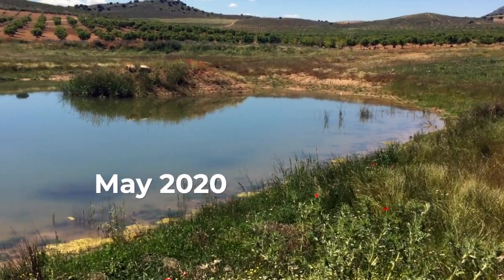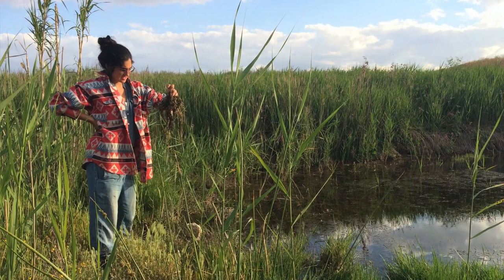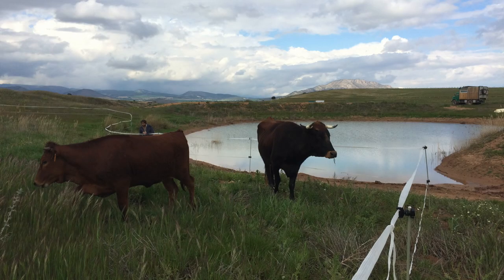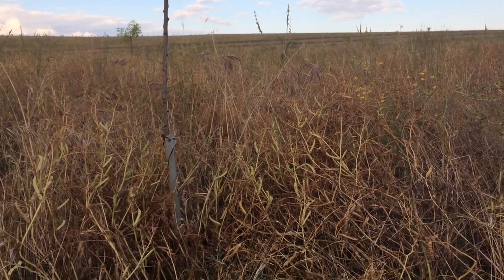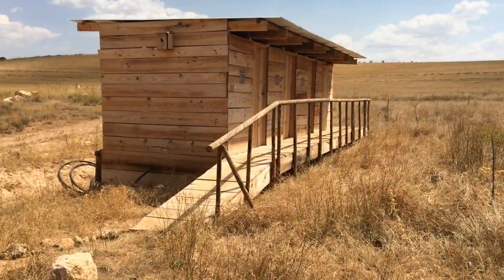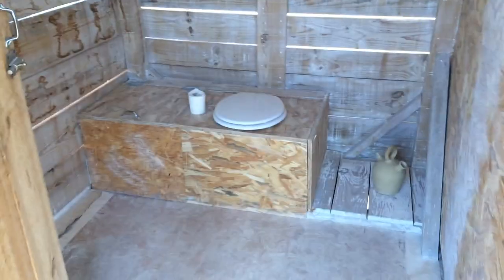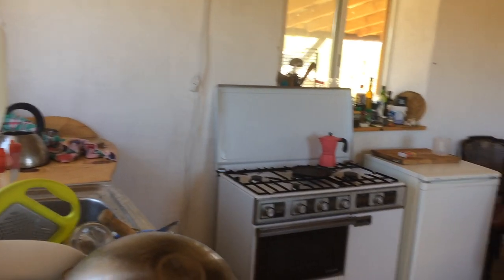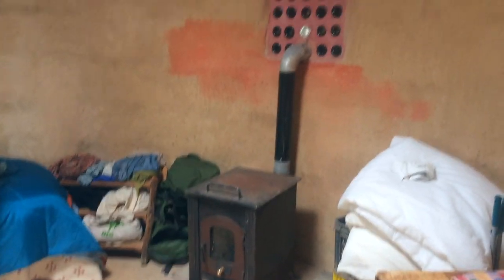Camp Altiplano with Silvia Quarta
Camp Altiplano is the first Ecosystem Restoration Camp and is an amazing example of what is possible when ecosystem restoration and regenerative farming unite.  Camp Altiplano is under the great leadership of Silvia Quarta. She and others have helped nature heal by installing water retention landscapes, cover cropping, introducing animals, planting trees and aromatics, and much much more.